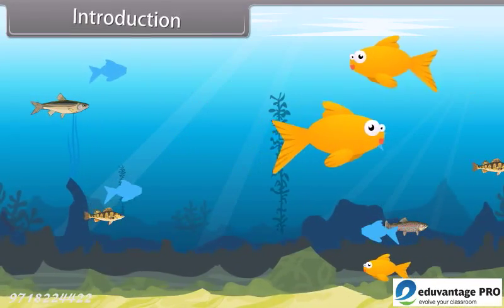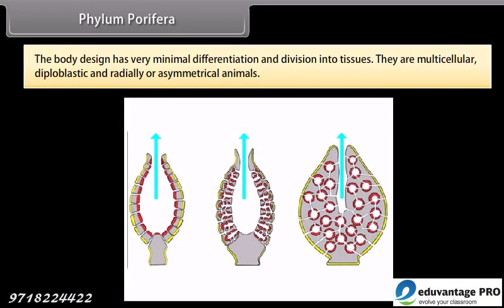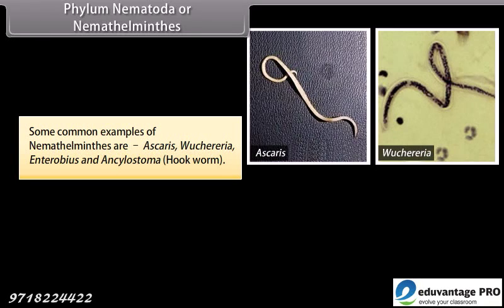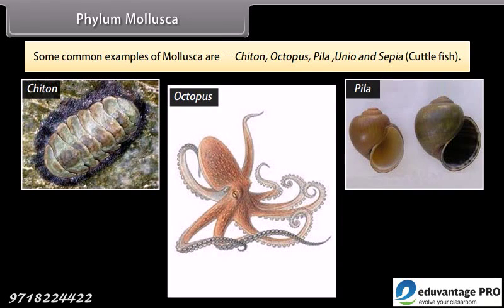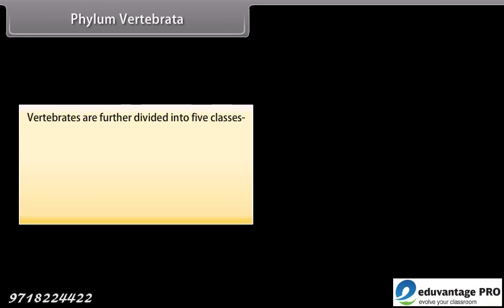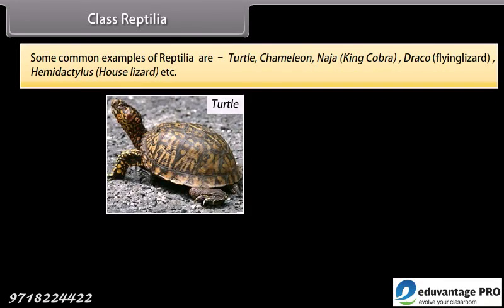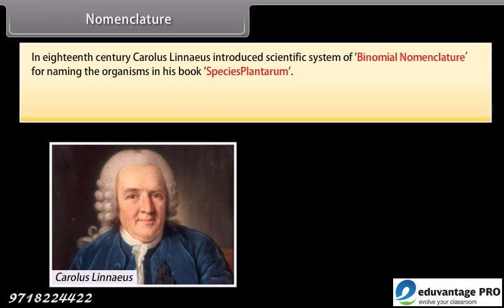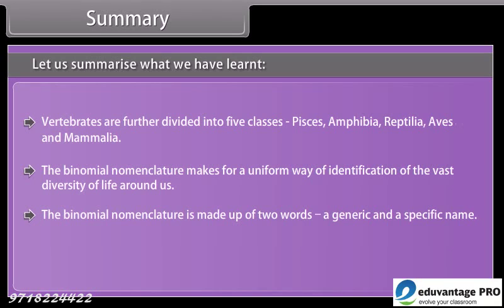Class _ 9 _ Science _ Diversity in living organisms II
Diversity in living organisms II